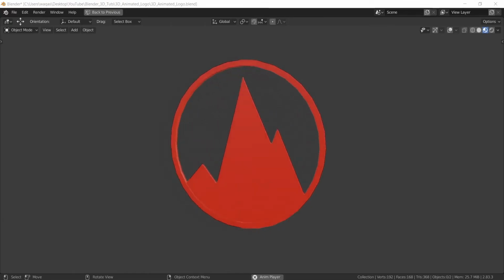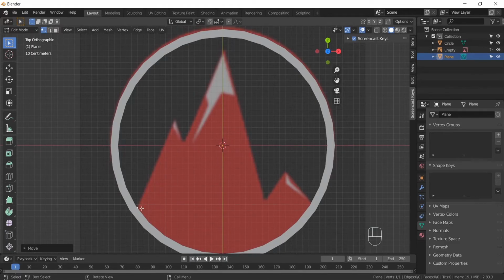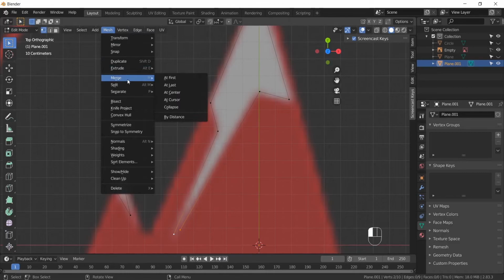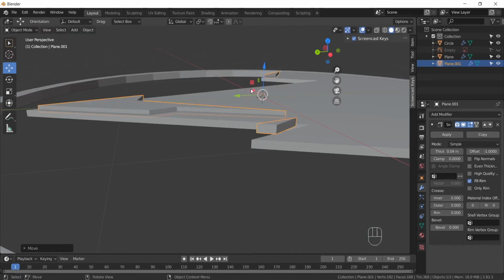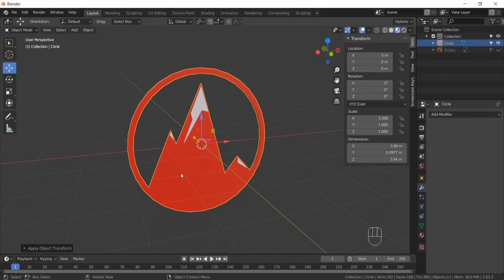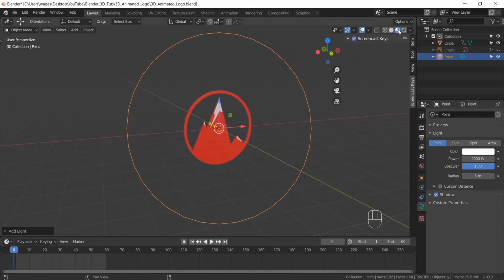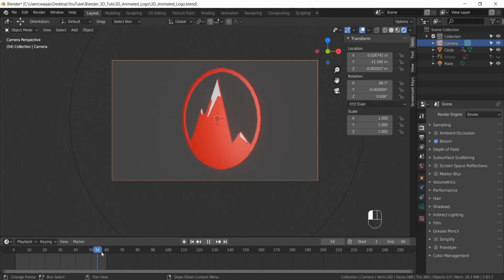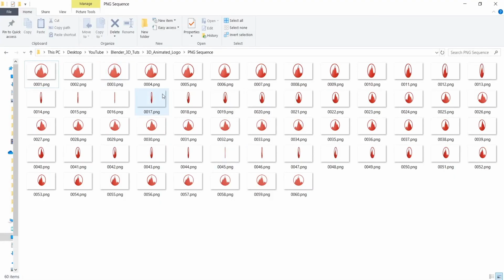How to Model, Animate & Render Your Own 3D Logo In Blender 2.8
In this video, you are going to learn how to Model, Animate & Render your own 3D Logo from a 2D Image. I've broken down the steps for you so that you can follow the process easy and turn your own 2D logo in an animated 3D logo.

00:00 - Model 2D Logo From 2D Image
09:18 - Animate your 3D Logo
10:51 - Add Light, Camera & Render your 3D Logo